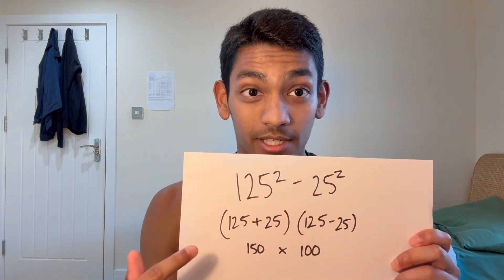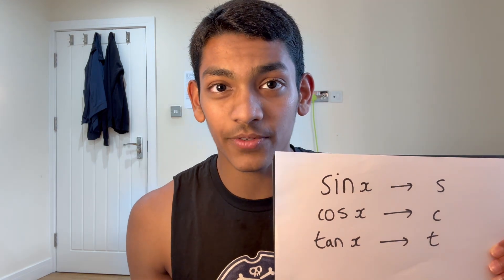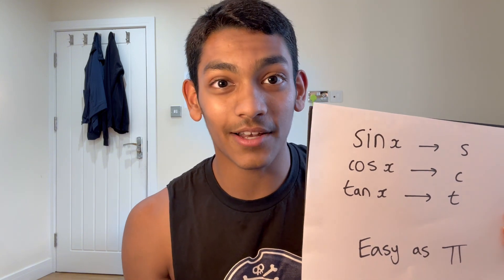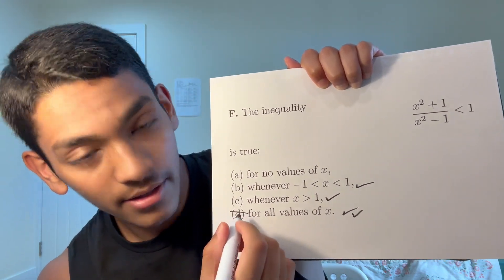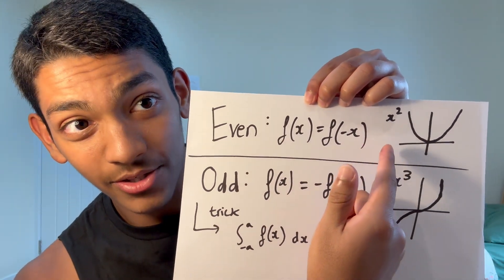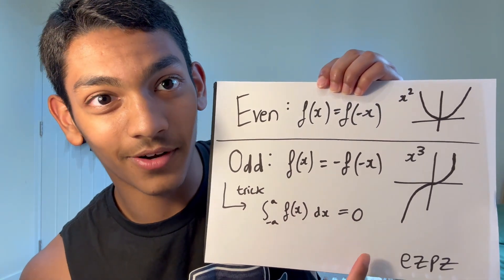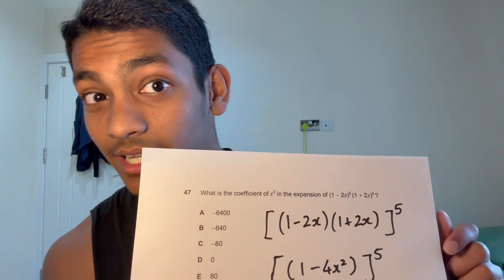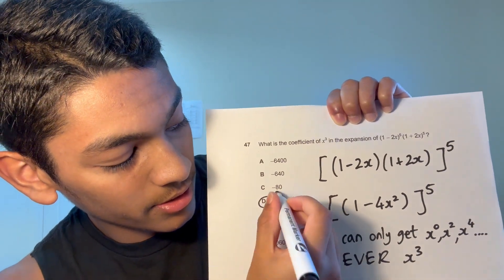5 Tips to Save Time on ESAT/TMUA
Note: these tips are also applicable for TMUA.
I just mention ESAT throughout the video because that's what I personally did.
ESAT Maths 2 and TMUA Paper 1 are practically identical anyways.

Timestamps:
0:00 Intro
0:13 Tip 1
0:36 Tip 2
1:33 Tip 3
2:53 Tip 4
4:13 Tip 5
5:19 Final Mentions